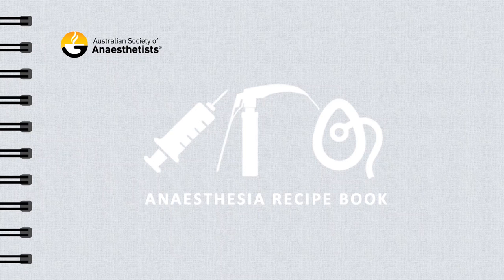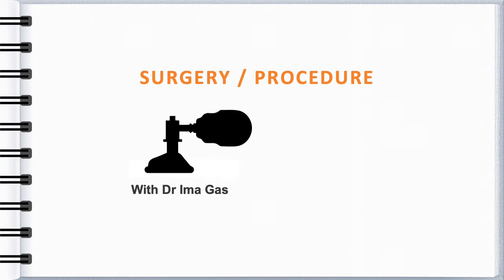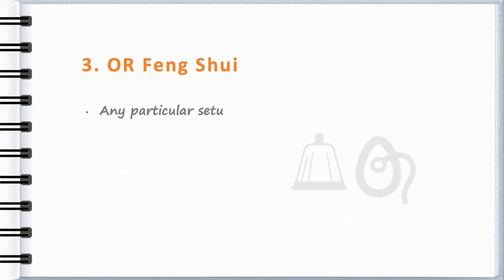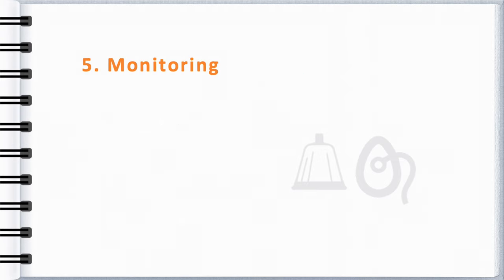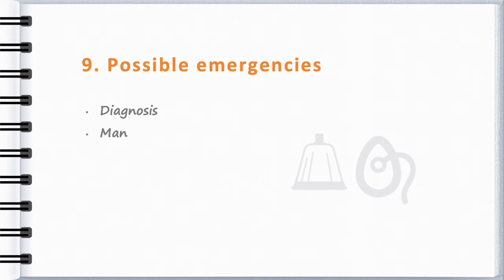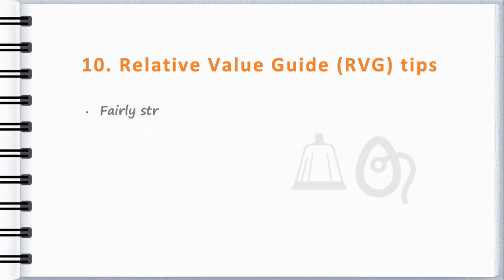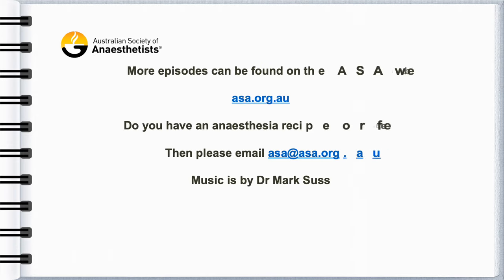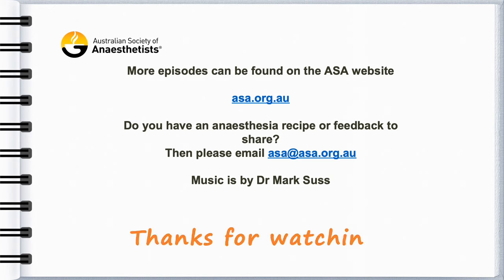The Anaesthesia Recipe Book - TRAILER 1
Welcome to the Australian Society of Anaesthetists' Anaesthesa Recipe Book.

In here, you'll find summaries of anaesthetics generously shared by our ASA members. Often they would have given this anaesthetic hundreds, if not thousands of times.  You'll also receive some handy tips that you won't be able to find in any of the textbooks.

We will briefly discuss the surgery or procedure, some features of the patients, and then tips for the anesthetic, including setting up the operating theater. And if there are any pitfalls to avoid when it comes to using the Australian Society of Anaesthetists' Relative Value Guide.

We are always keen to hear from more contributors.

If you'd like to find out more about being an ASA member